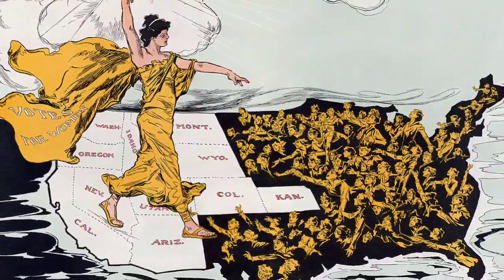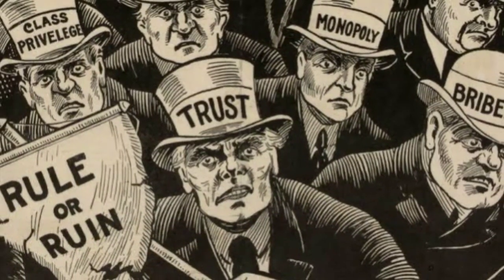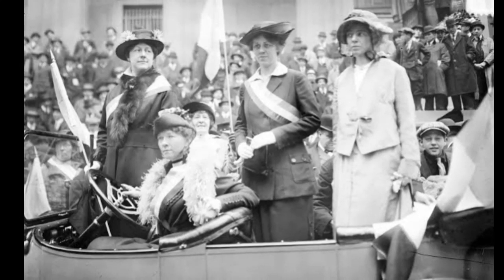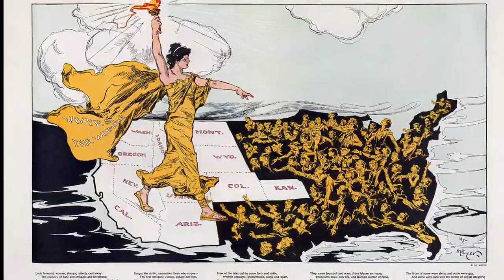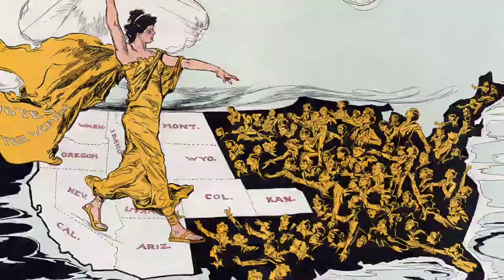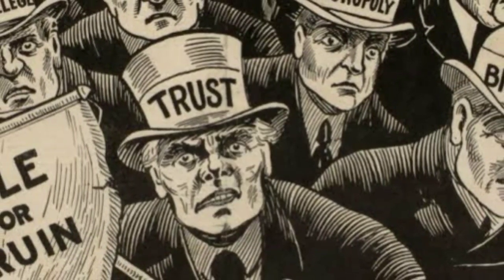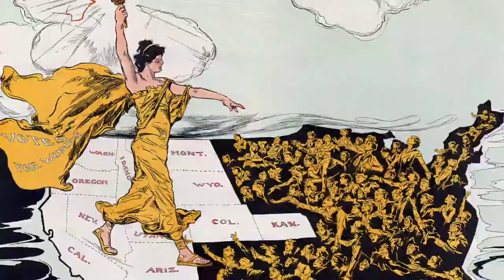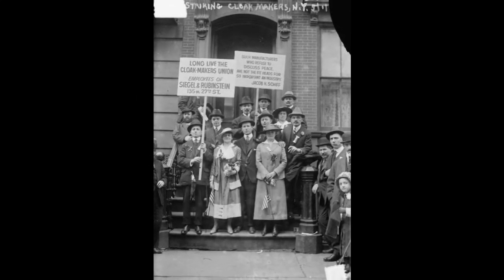The Progressive Era in America_ Reforming Society and Government.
78. The Progressive Era in America_ Reforming Society and Government